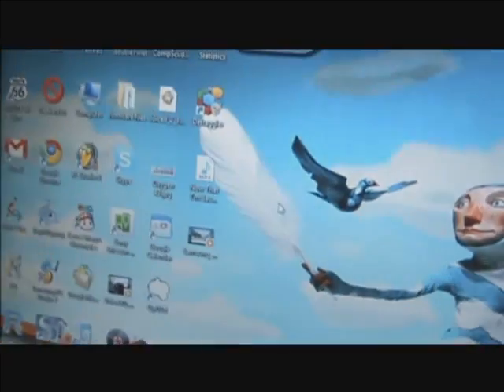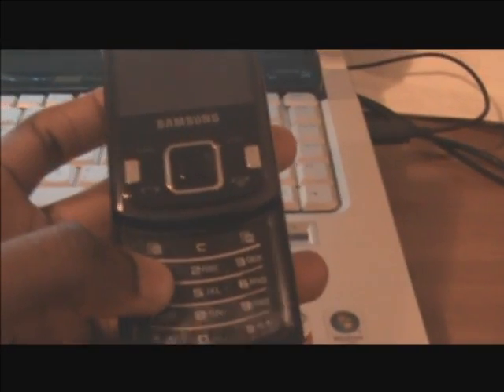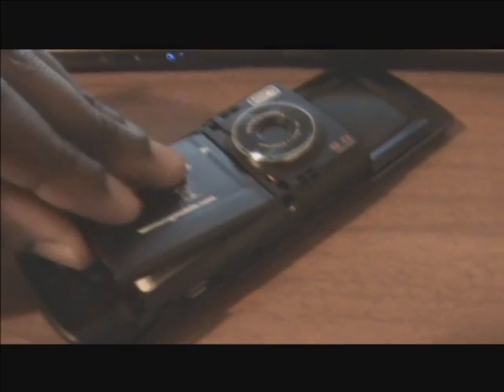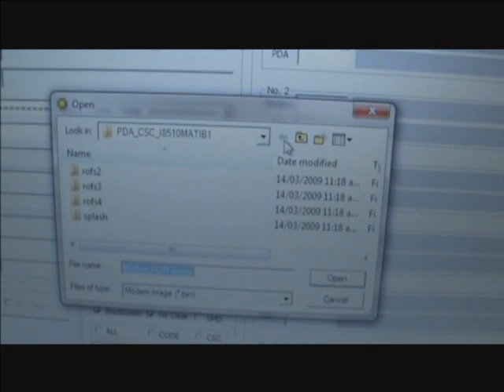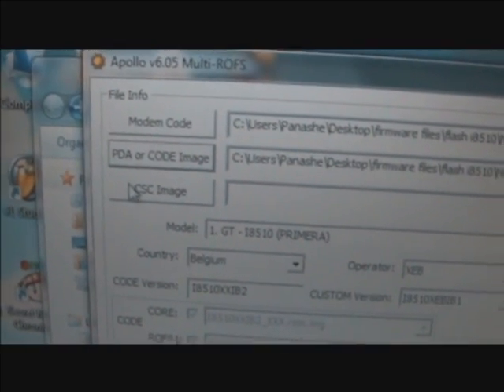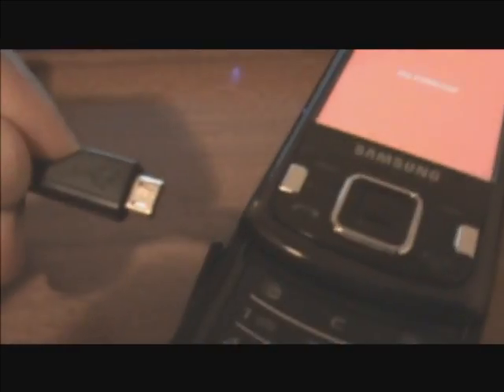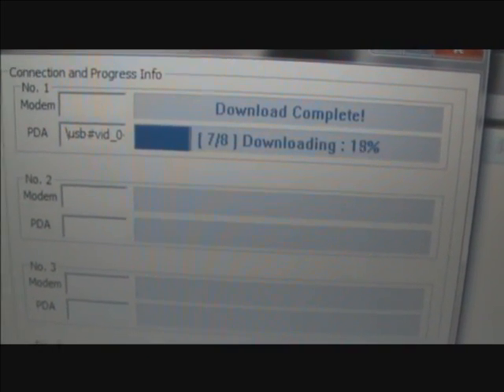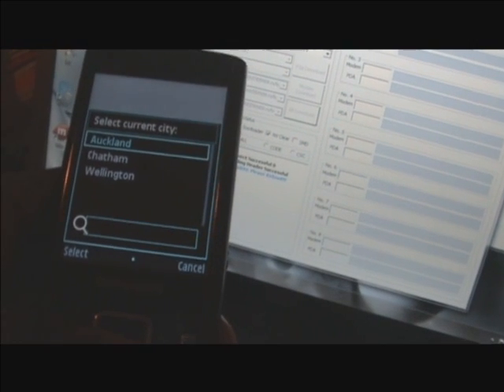How to flash Samsung Innov8 Firmware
Impromptu video showing how to flash samsung i8510 firmware using apollo 6.05..Here i'm flashing the Feb 2009 firmware to the phone. The method should be applicable to newer versions of apollo and firmware to come. Apologies for the shaky camera, i filmed in a hurry.. Link for Apollo v6.05 and drivers for flashing is this copy and paste the link into your browser, it works sometimes, other time it takes you to some copyright page but the link is just fine.
Cheers